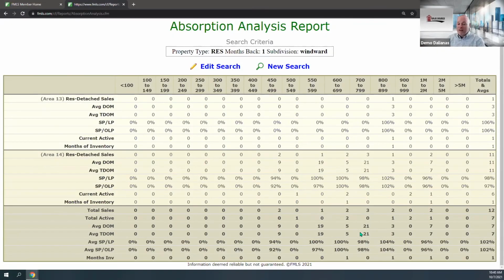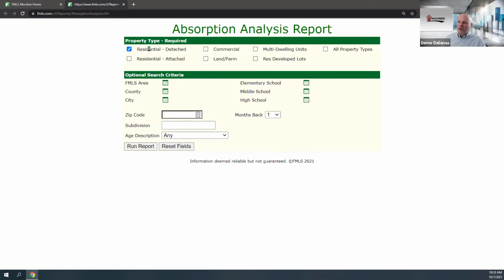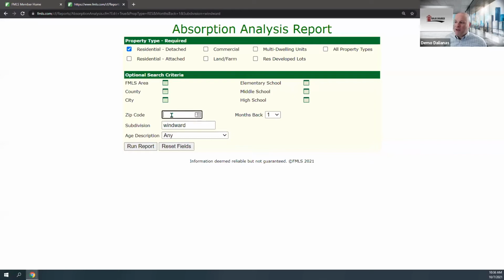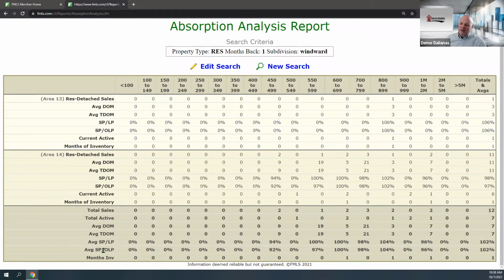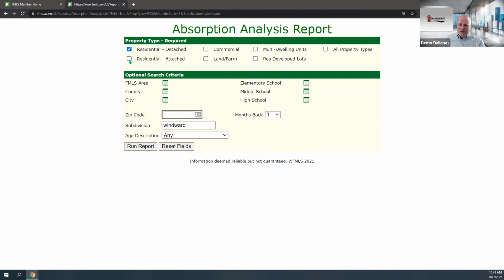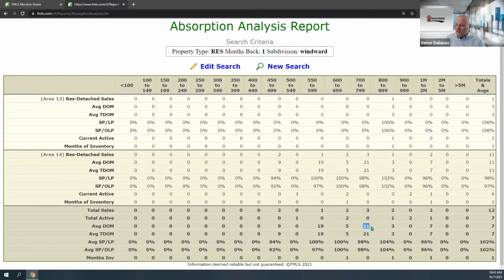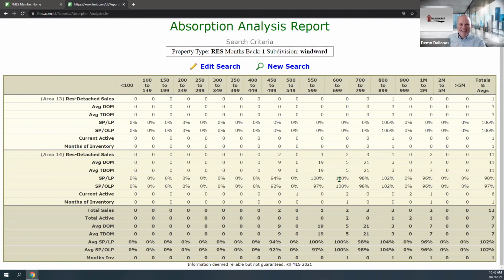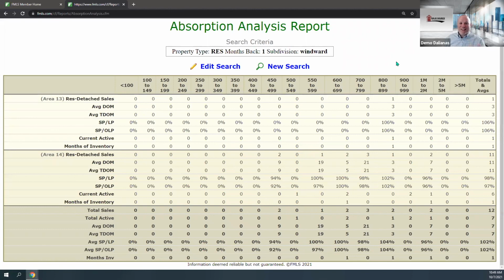The Best 1-Page Real Estate Report Available! (Absorption Report)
Have you ever wanted to run ONE report that gives price, days on market, months of inventory, and is easy-to-read?

The Absorption Analysis Report highlights key categories on a one page report to answer the questions that buyers and sellers want to know:
- How long are homes staying on market?
- Are homes selling at a premium or a discount?
- What's happening in the next price point up (or down)?

Our Director of Connection, Demo Dalianas, breaks down the Absorption Analysis Report in FMLS in this video. This report can also be found in GAMLS.